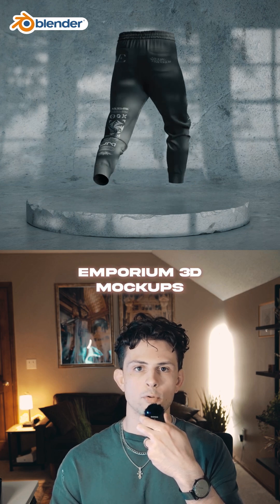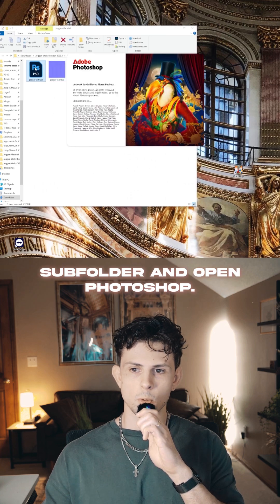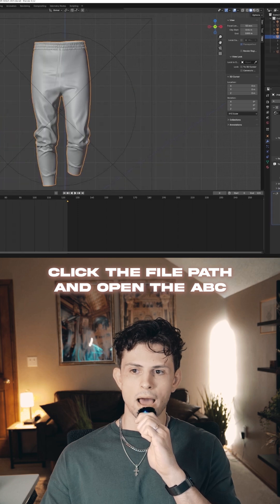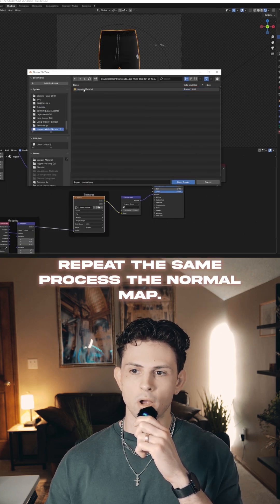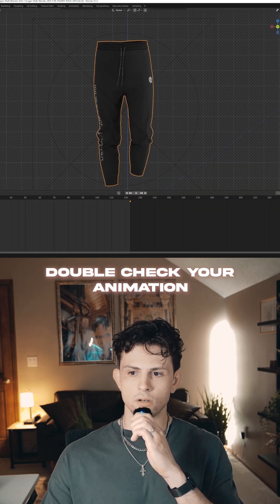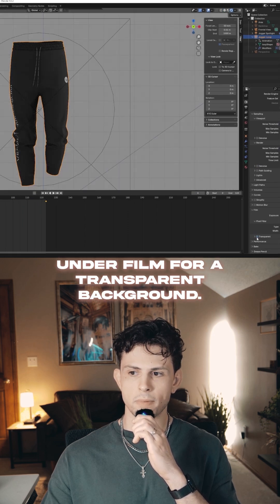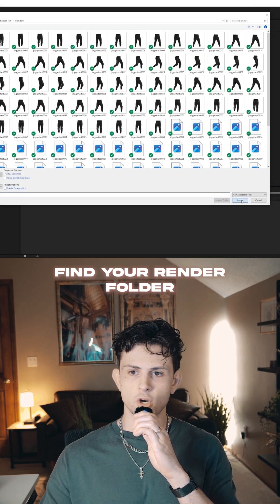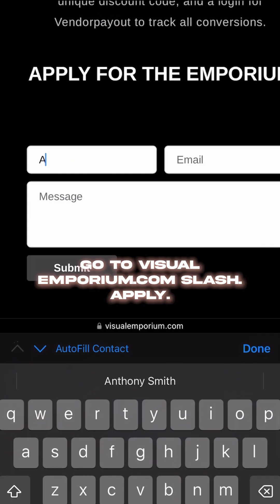Blender ✦ 3D Walk Cycle Mockup Tutorial ✦ Visual Emporium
How to use Visual Emporium 3D Walk Cycle Mockups for Blender.